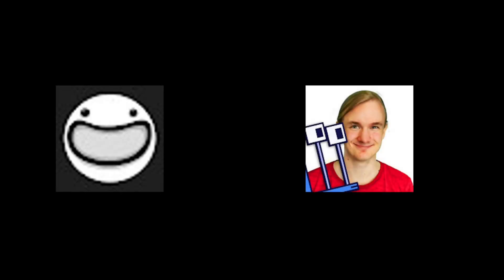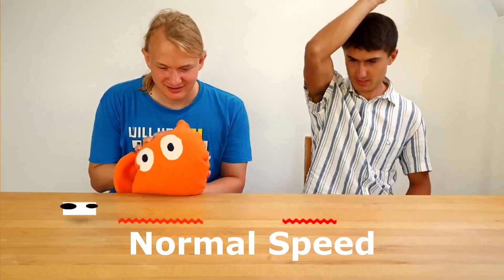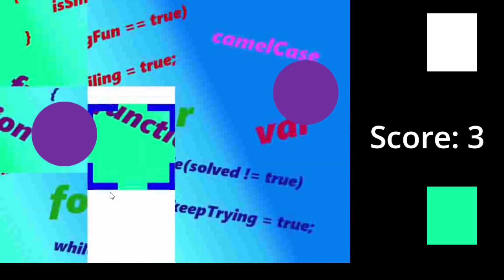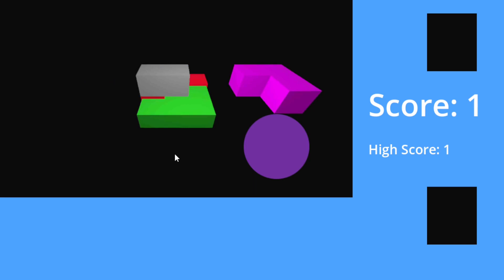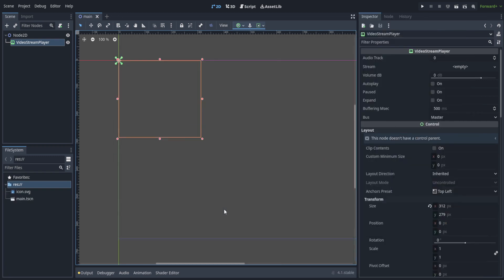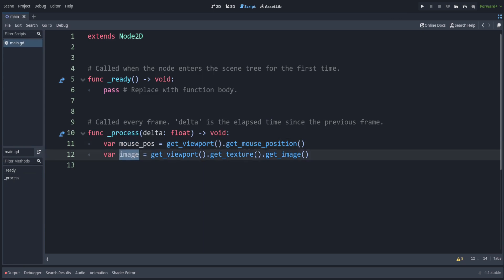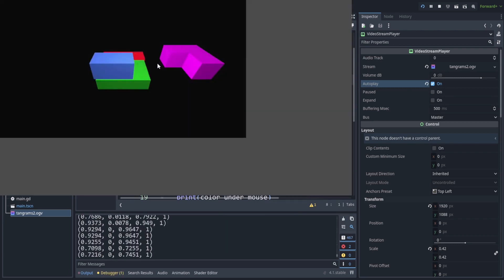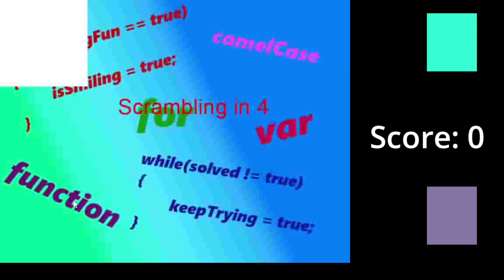Turn Videos into Games with Godot 4!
In Godot 4, we can play a video using the VideoStreamPlayer. We can detect properties about the video, and create a game out of it.